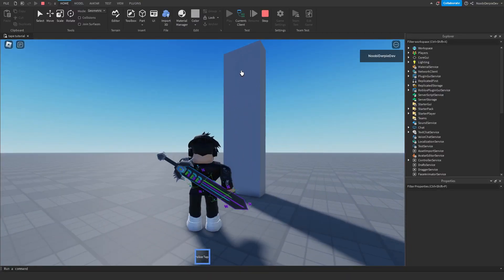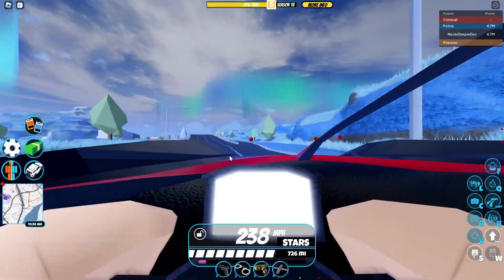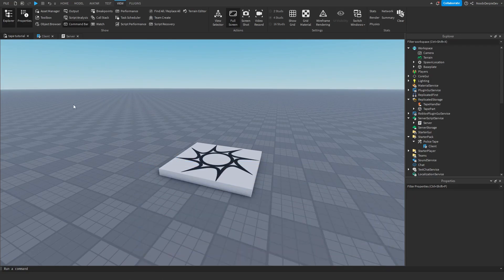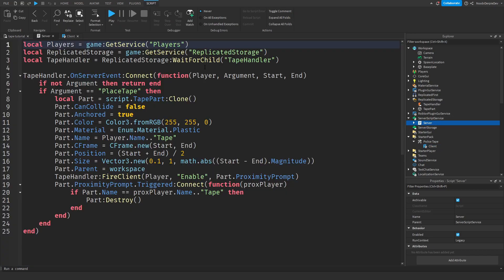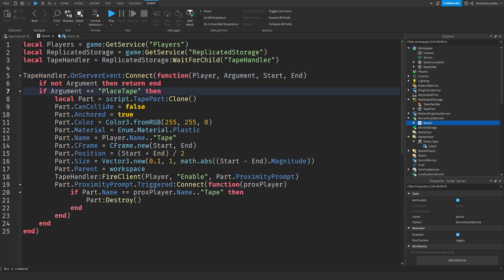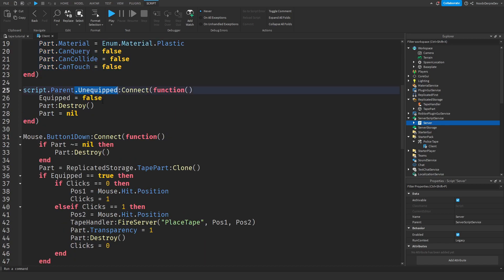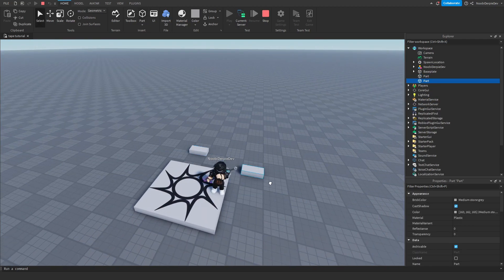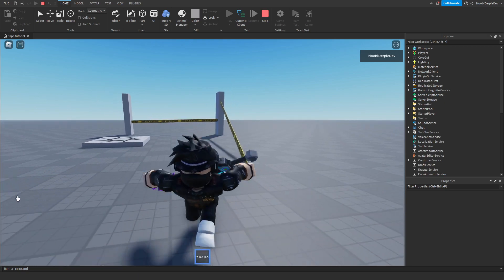How to make a POLICE TAPE (CRIME SCENE TAPE) in ROBLOX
📷 In this video YOU will be learning how you can make a POLICE TAPE (CRIME SCENE TAPE) in ROBLOX

🎥 Chapters:
0:00 Intro
1:21 Setup
02:36 Coding
04:40 Recap (explaining)
07:30 Testing
08:50 Outro

🎵 Music used in this video:
- Intro: Kygo Feat. Selena Gomez - It Ain't Me (Codeko Remix)